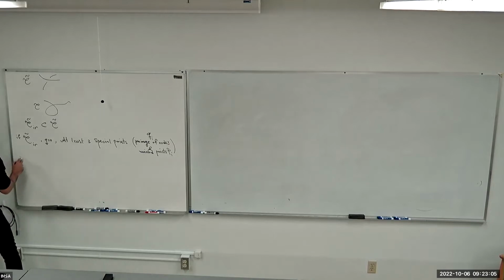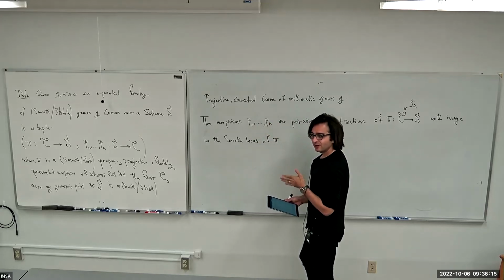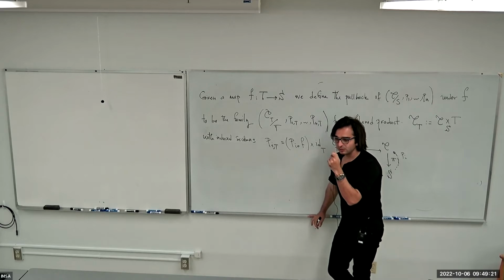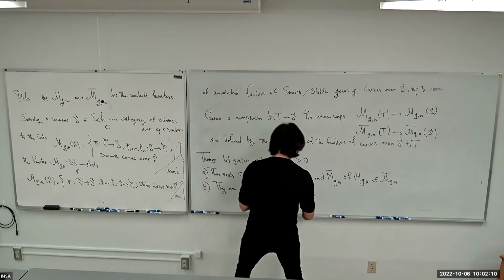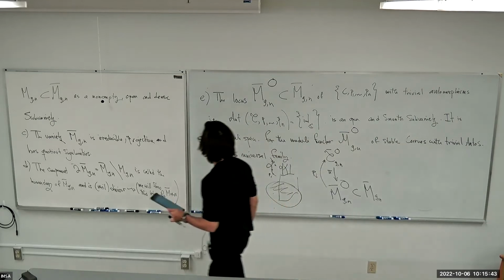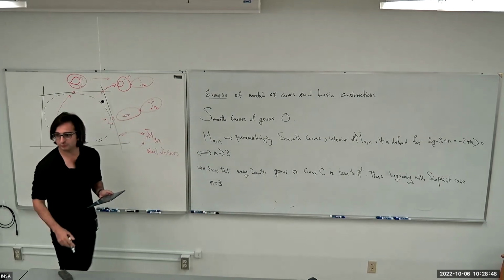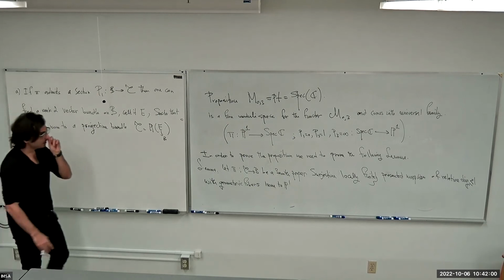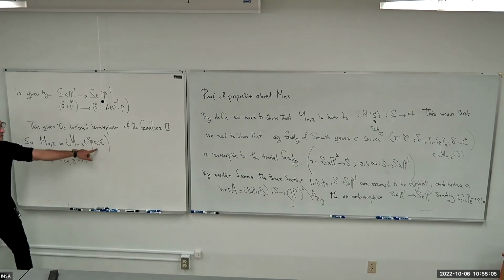Donaldson-Thomas and Gromov-Witten Theories Pt. II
Speaker: Dr. Artan Sheshmani
Abstract: Abstract: The study of the moduli spaces of algebraic curves and coherent sheaves, and their induced invariants over ambient complex dimension 2, 3 and higher, has been a central source of focus for mathematicians in the past 50 years, due to their superstring theory. The course aims at introducing these topics and provides discussion of computations of Gromov-Witten and Donaldson-Thomas invariants of complex algebraic varieties.